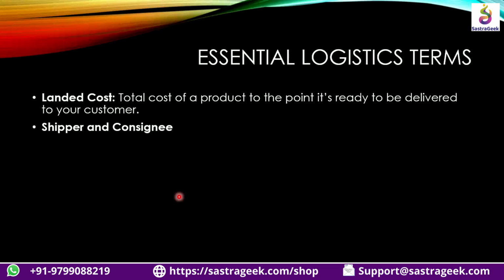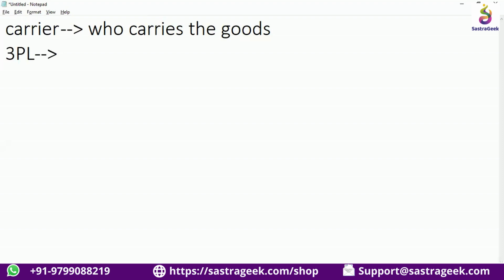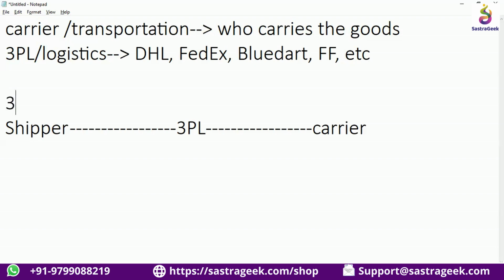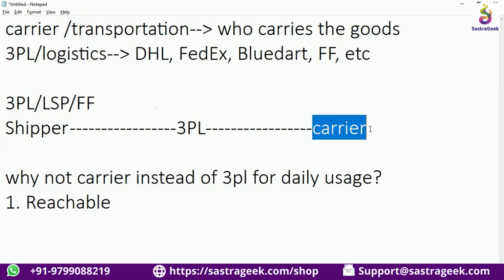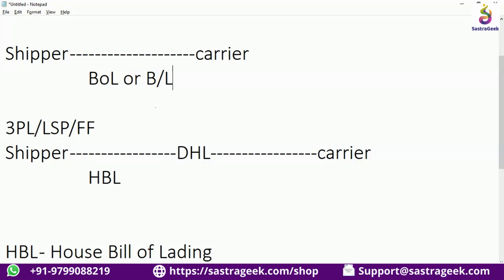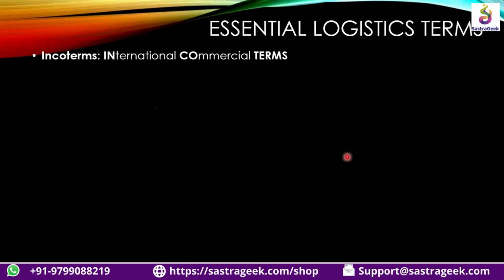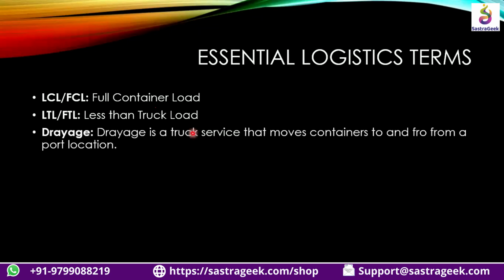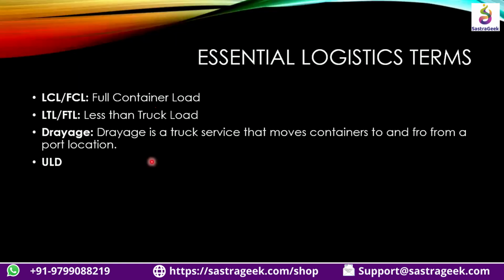SAP TM - Terminologies and Introduction to TM Part 1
Transportation Management Basics Explained
Clarifying Carrier, Transportation, and Logistics
Understanding 3PL vs. Carriers
Bill of Lading and Incoterms Overview
Container Transportation Concepts Overview
Air Freight Transportation Overview
Logistics Systems Levels Explained